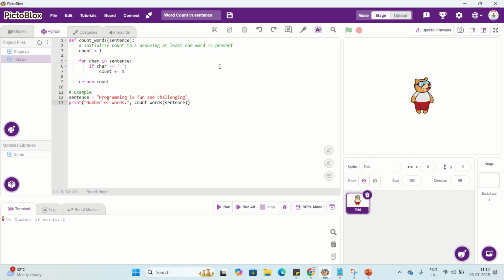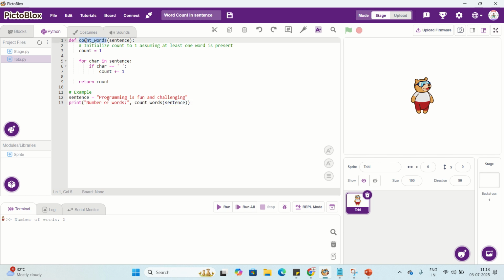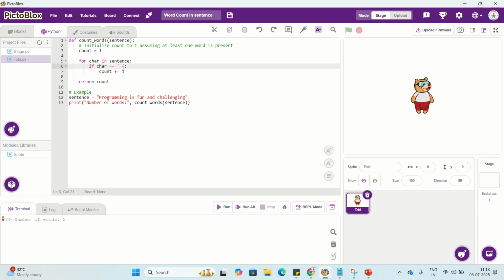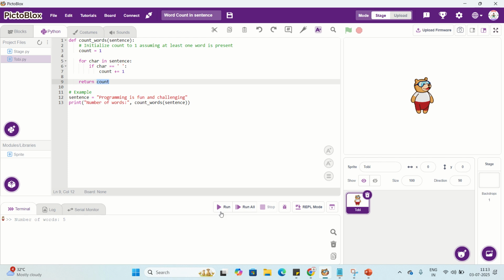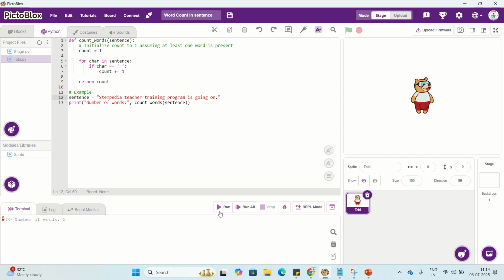Word Count | Python Editor | Pictoblox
In this video, I showcase an interactive Pictoblox project created during the International Python Teacher Training. This project is aimed at enhancing student engagement in learning about "How to count the number of words in a sentence"

Here we will take one sentence and user defined function we will return the count.

Key features:
   • Printing the counter value of words.

This project was developed for the Python International teacher training organized by  @STEMpedia .